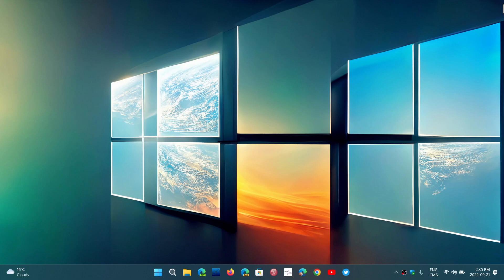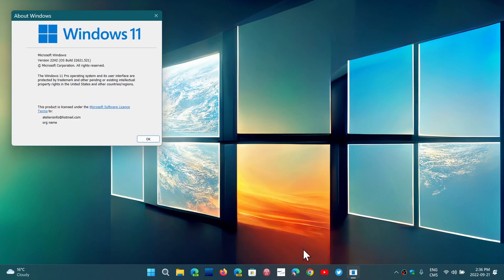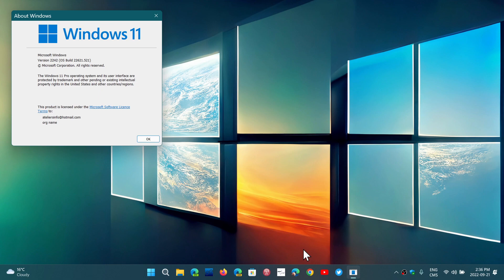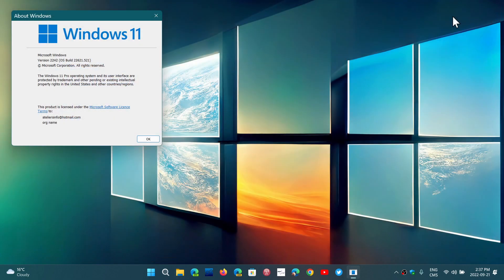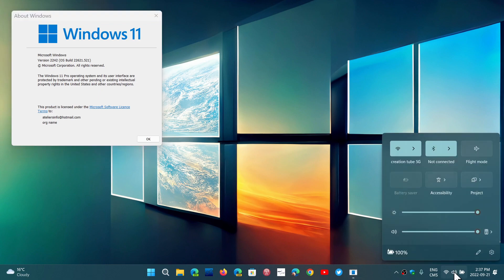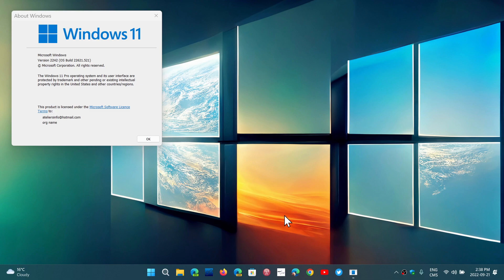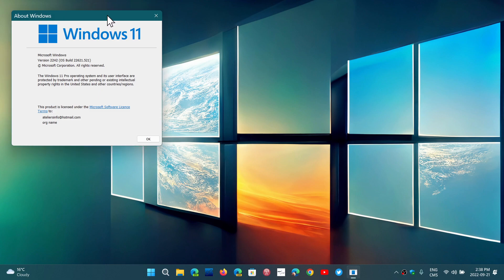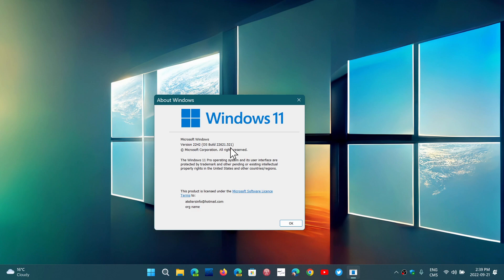Windows 11 22H2 questions and answers file explorer tabs build number and more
Tabs for File Explorer are not included on 22H2, they are coming next month, build numbers are not the same for everyone and more